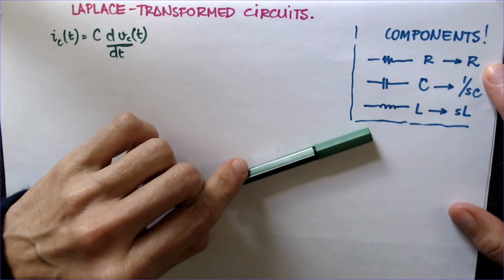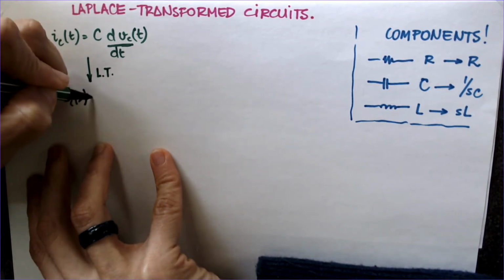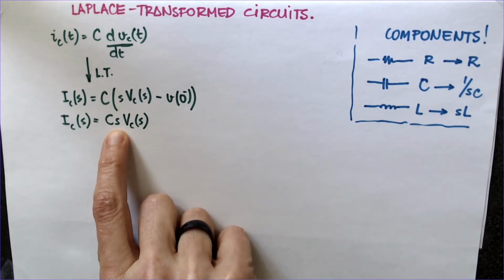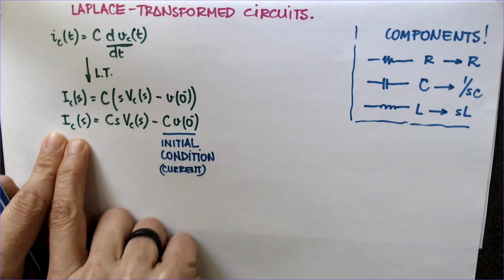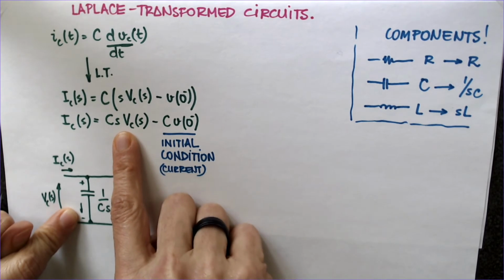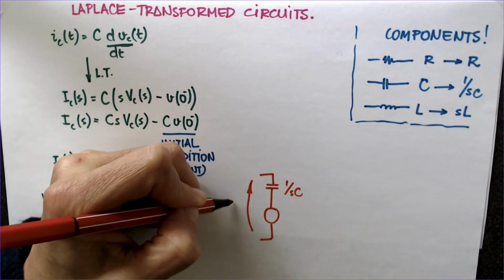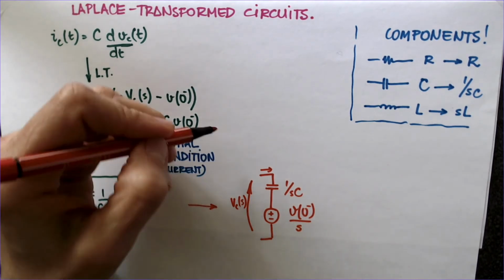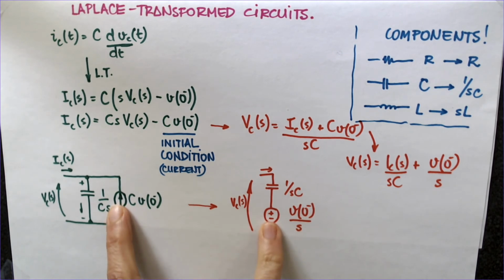Laplace 2 IC on capacitors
Laplace transforms - how to get the capacitor and its initial condition into the circuit.